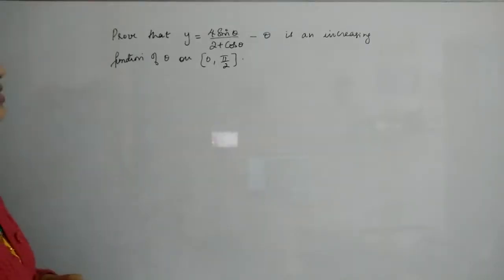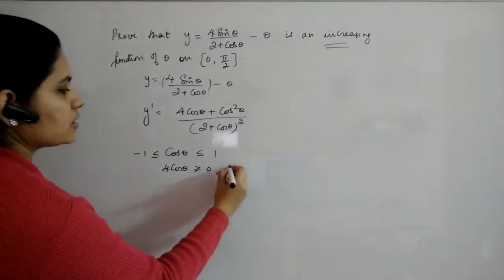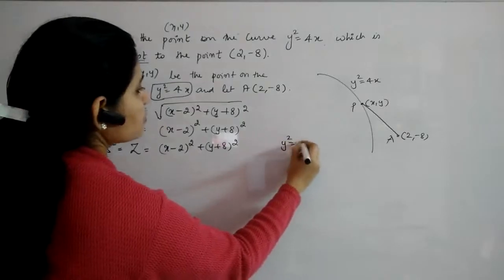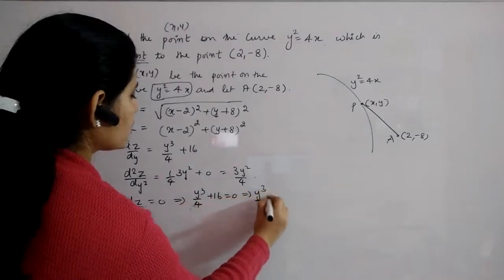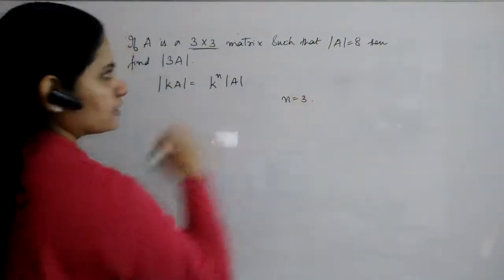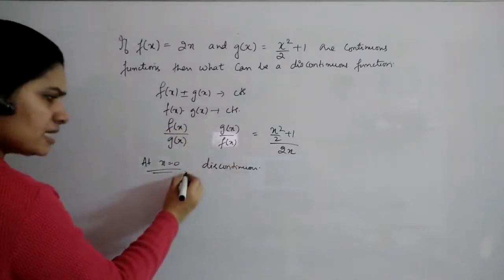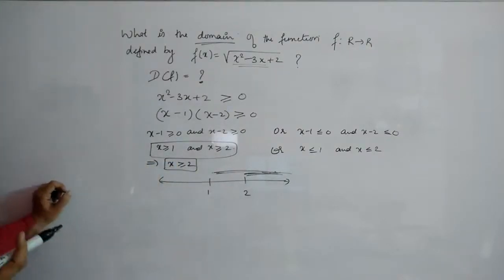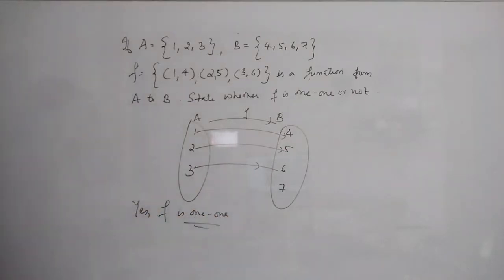Class XII Math CBSE Extra questions, New pattern 2020-2021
Extra questions for practice as per new pattern 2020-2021 with case studies. Check playlist for all questions.